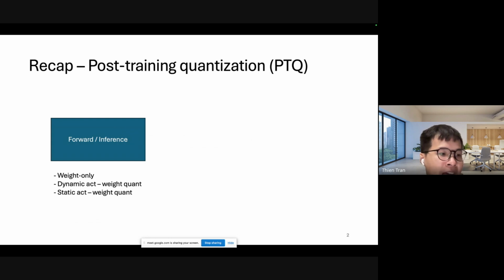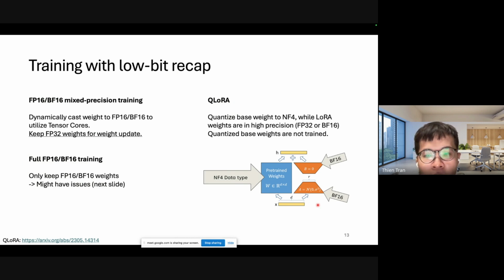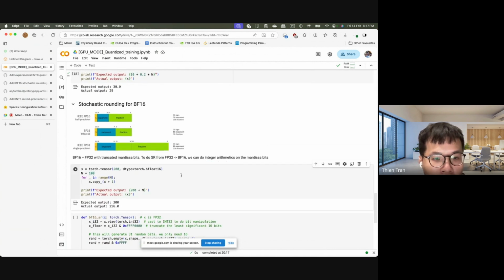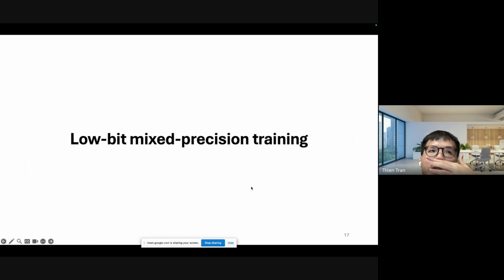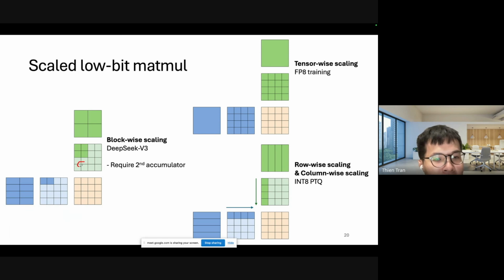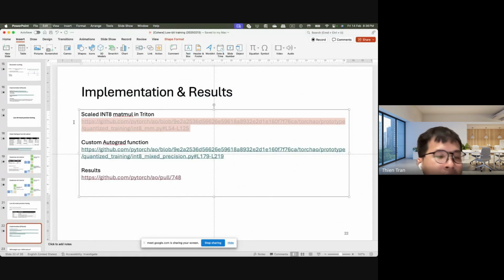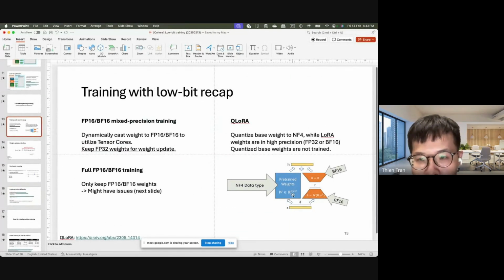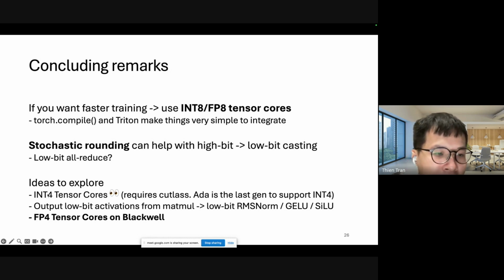Thien Tran - Low bit training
In this talk, we will explore the use of low-bit datatypes on modern GPUs to accelerate training.

Thien is a Machine Learning Engineer based in Singapore. He likes to explore techniques to improve training efficiency in terms of speed and memory. Some of his works include low-bit optimizers and INT8 training in torchao.

This session is brought to you by the Cohere For AI Open Science Community -  a space where ML researchers, engineers, linguists, social scientists, and lifelong learners connect and collaborate with each other. We'd like to extend a special thank you to Harsha Nelaturu, Viraat Aryabumi and Bhavnick Minhas Leads of our ML Efficiency group for their dedication in organizing this event.